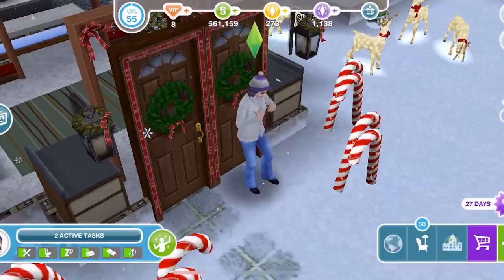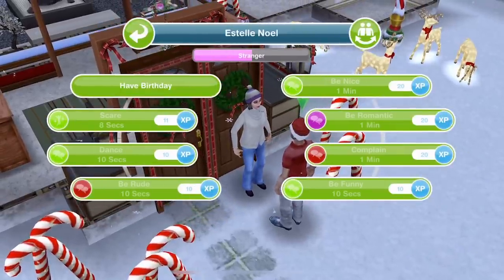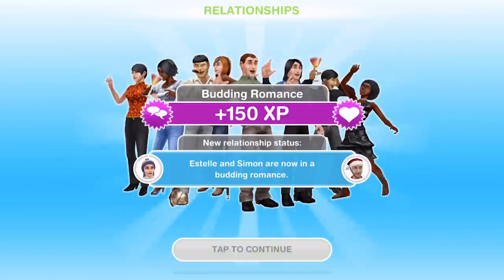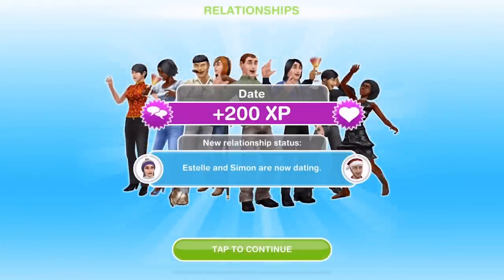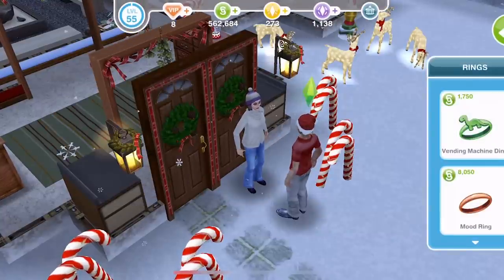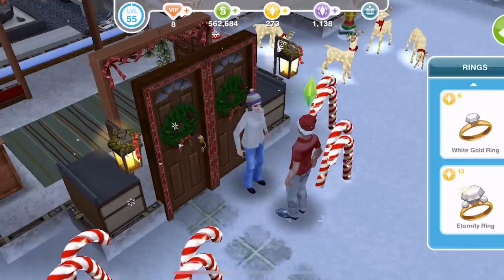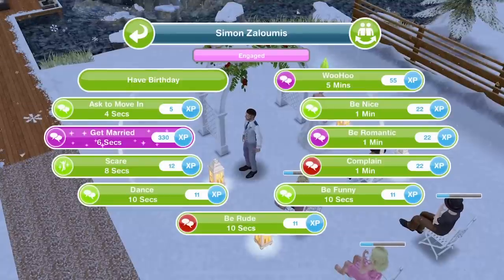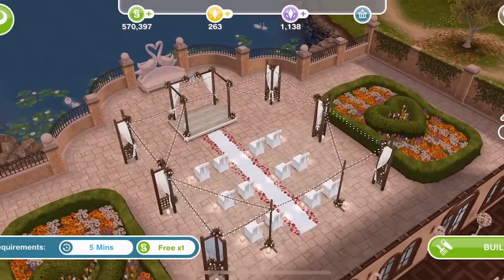Sims Freeplay | How to get 2 Sims married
Today we look at marriage. How 2 Sims get engaged and married.

Vlogging Camera
Editing |

Music Credits